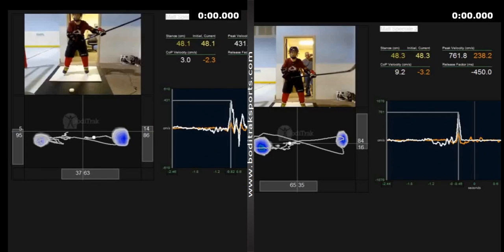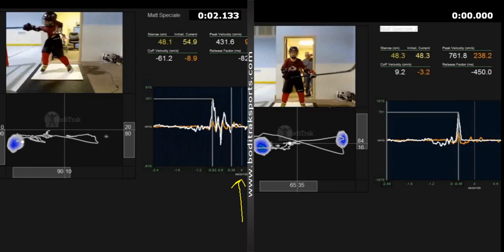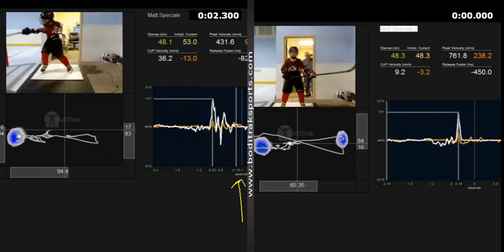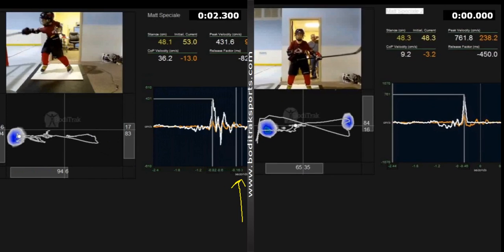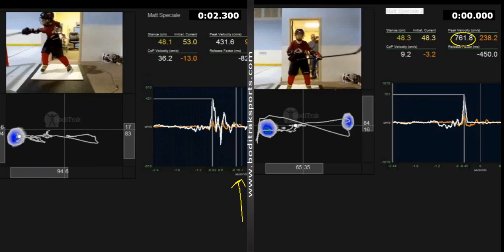Hockey Golf Brake Effect BodiTrak Sports